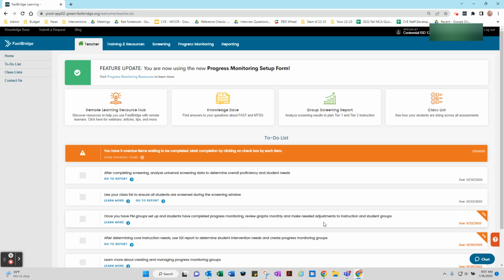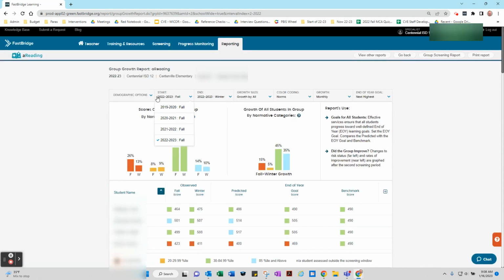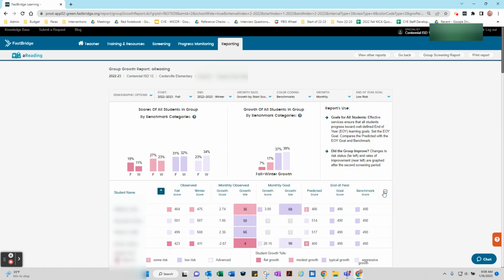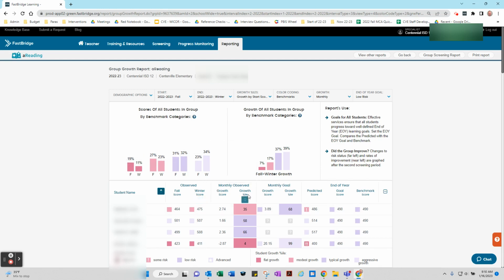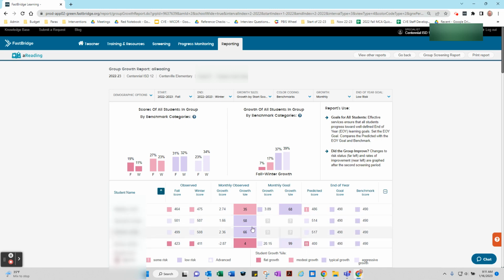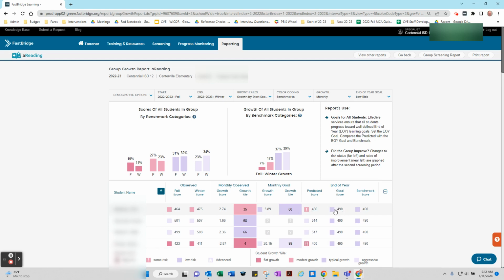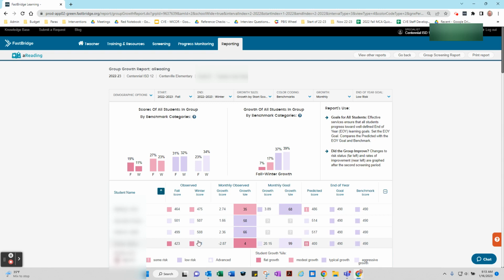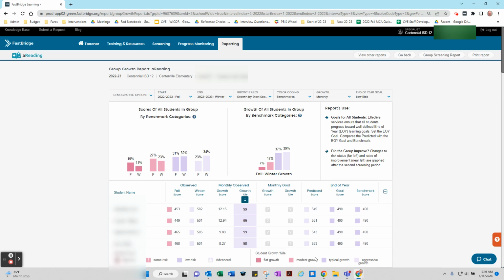Group Growth Report Directions for Winter Data Review